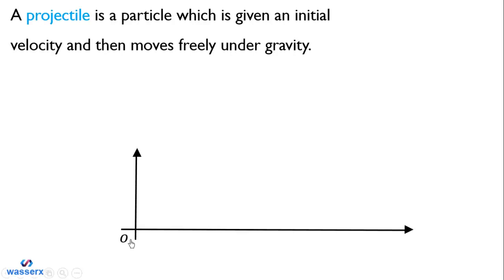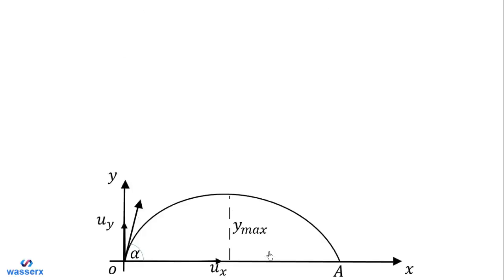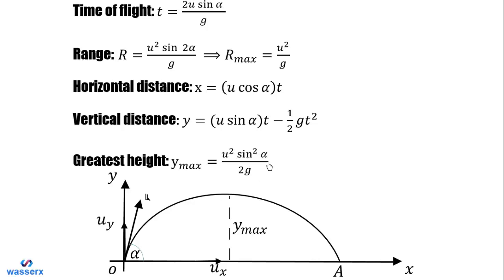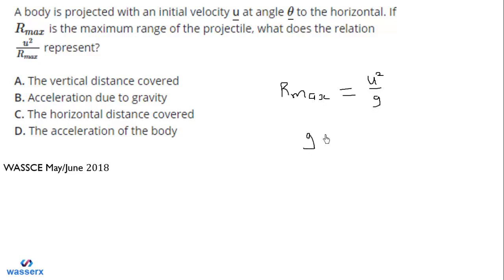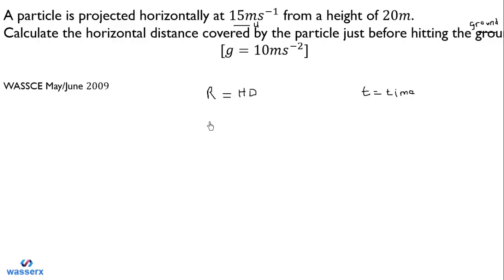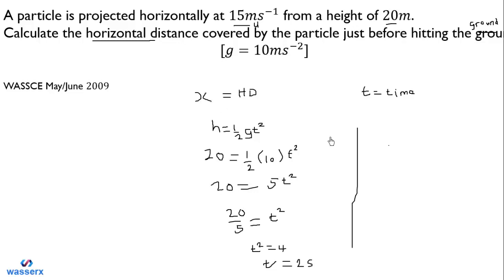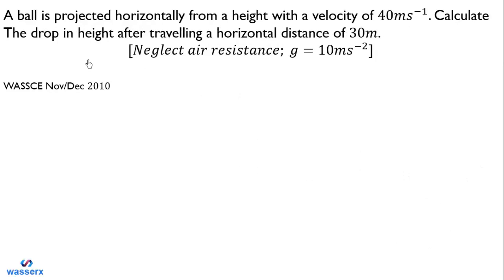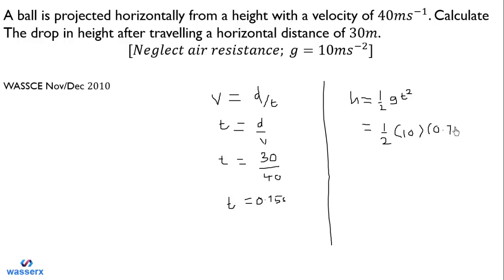Projectile+motion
Projectile motion for WAEC, SSCE, NECO and JAMB candidates